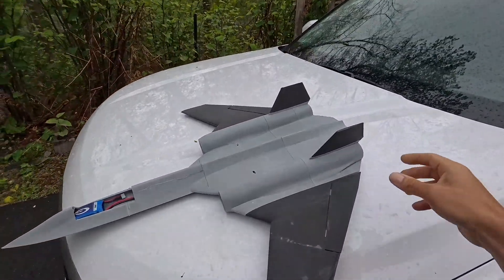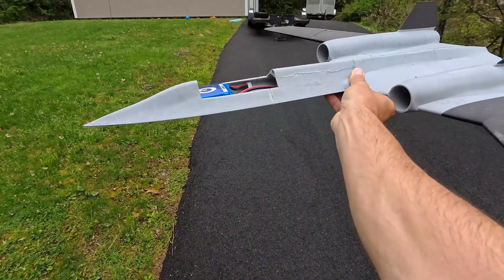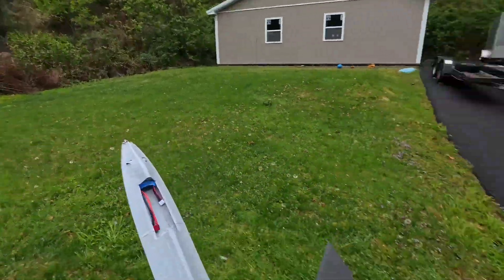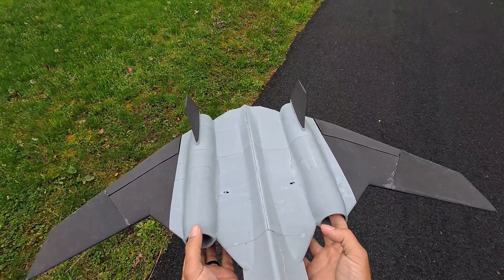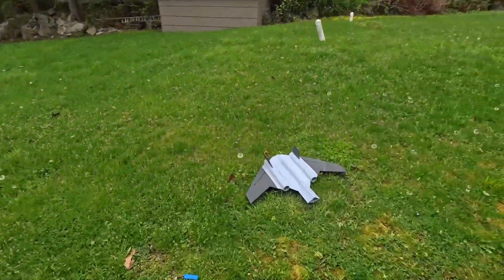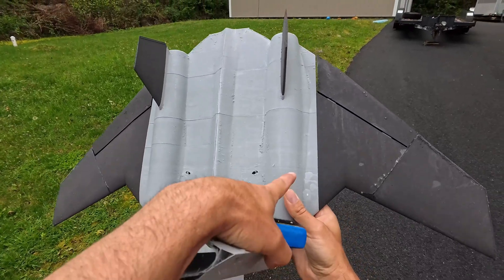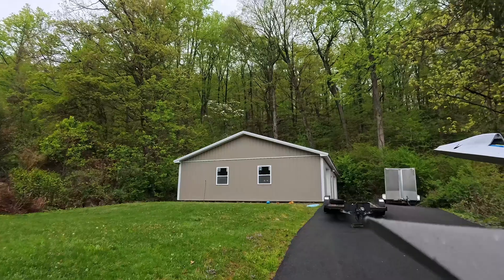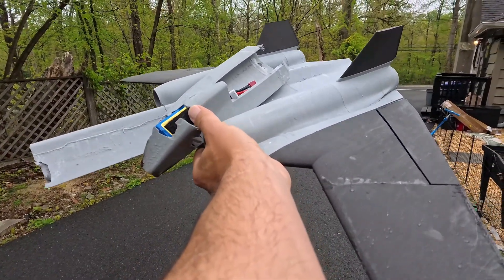XR71 Glide Tests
fully 3d printed XR-71 fantasy jet glide tests. nailed it on the first toss.